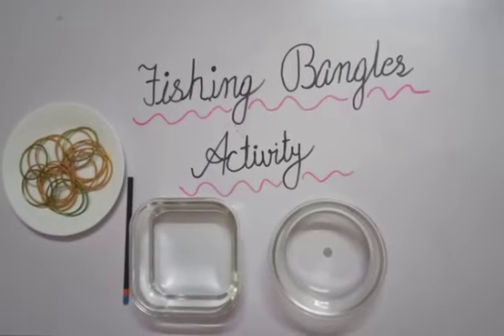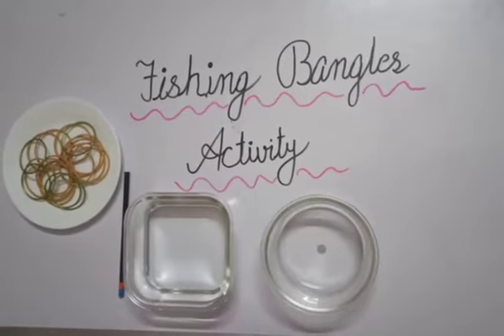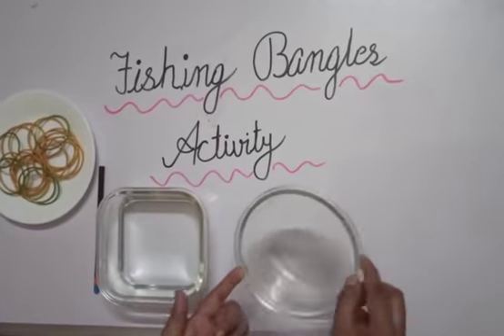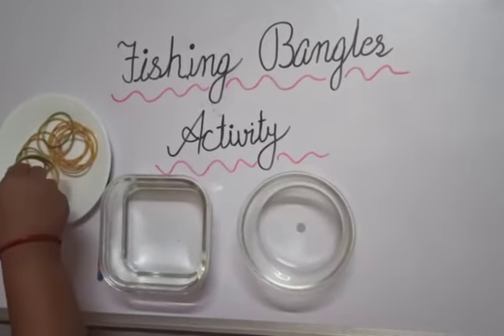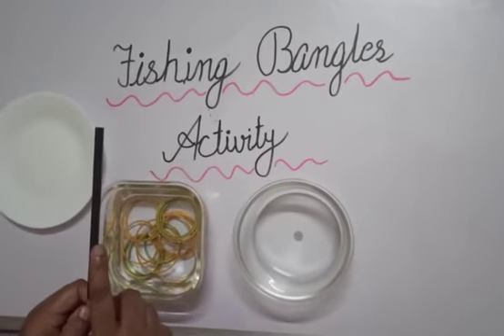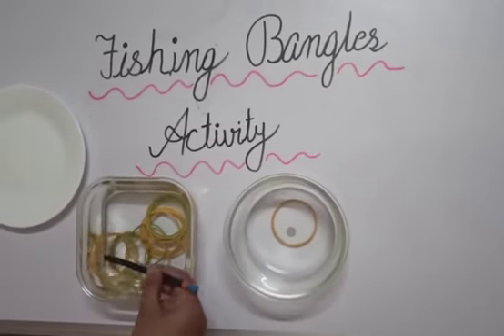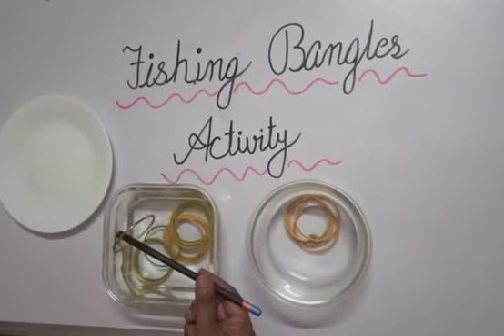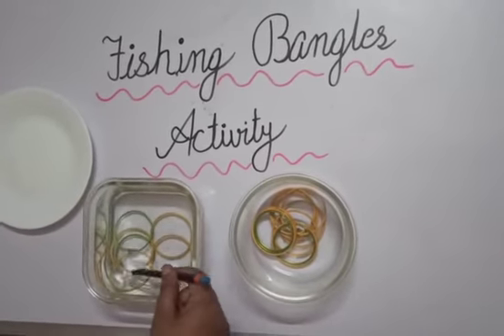Fishing Bangles Activity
Video from Sondil